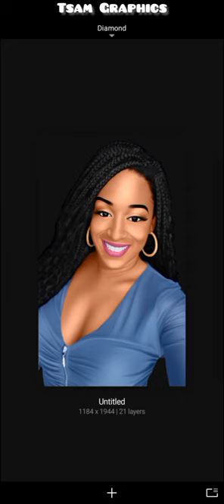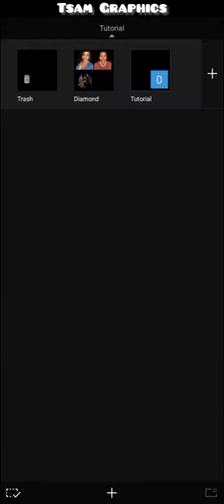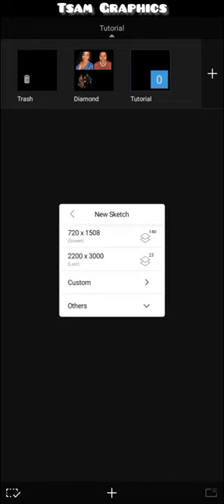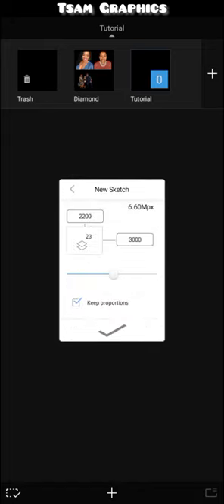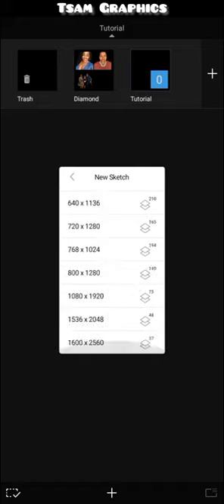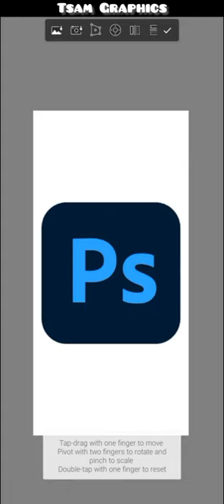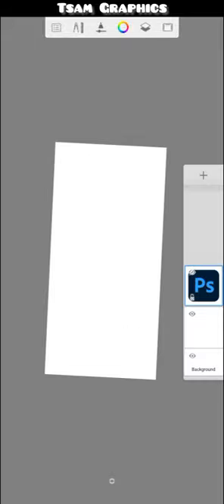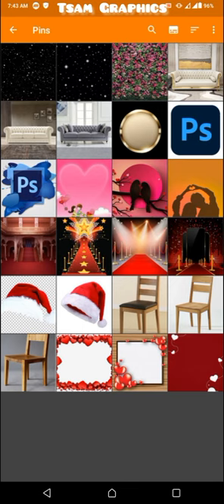WORKING WITH CANVAS ON SKETCHBOOK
If you want to get the materials used in this video.
IF THIS IS YOUR FIRST TIME OF COMING TO MY CHANNEL.
More amazing videos coming soon.